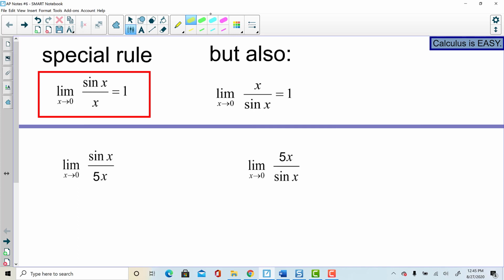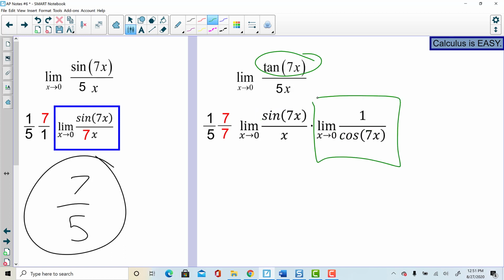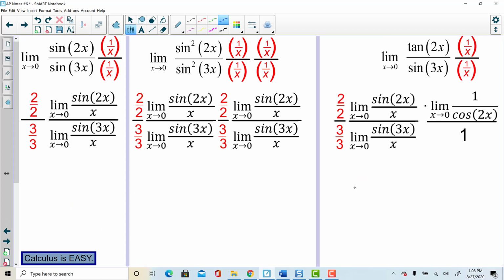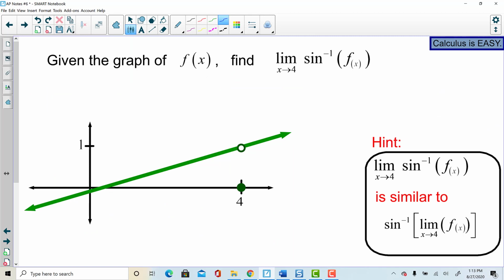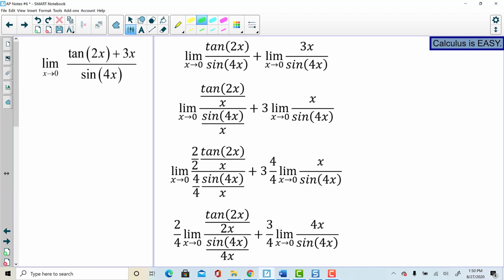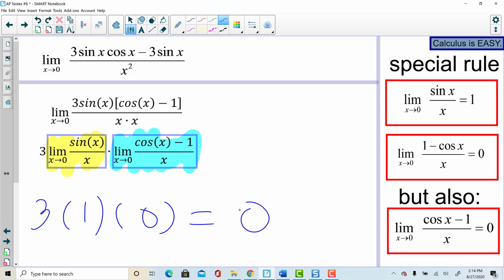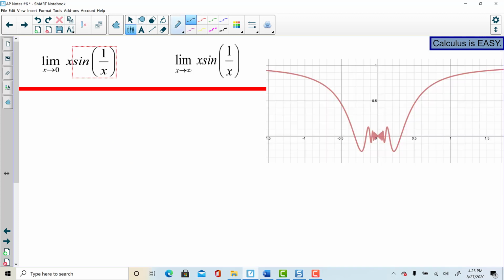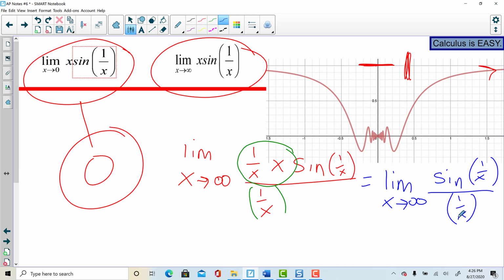Leanza AP Calculus Notes HW 4 (Trig Limits)